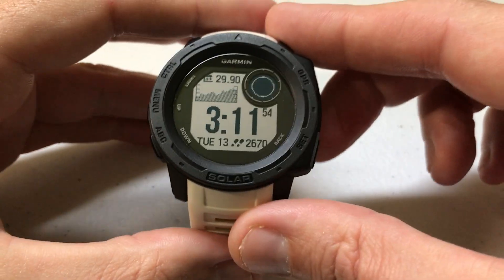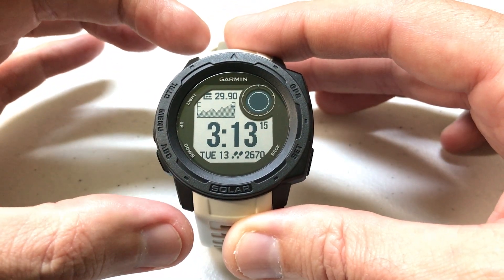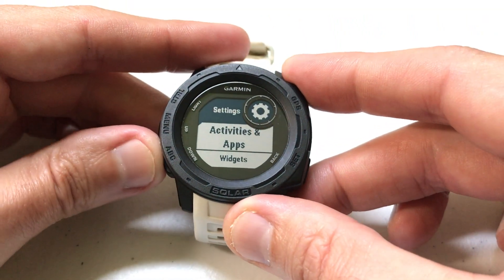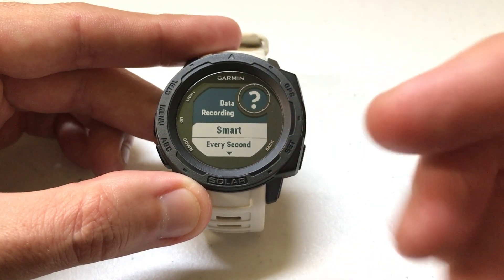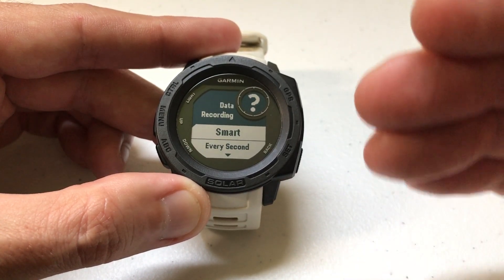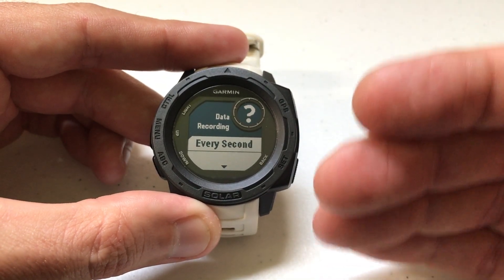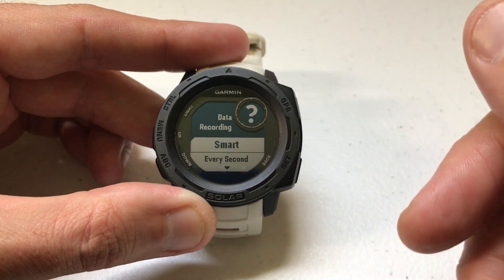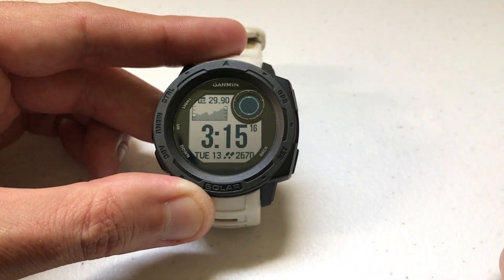Garmin Instinct - Data Recording Settings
How to adjust the data recording settings on the Garmin Instinct.